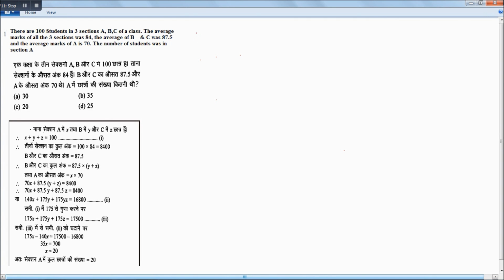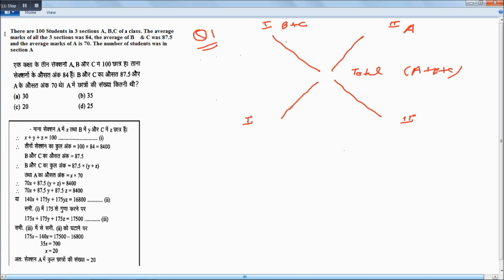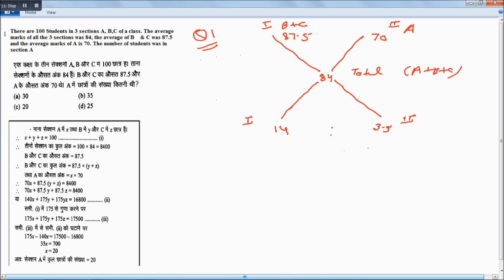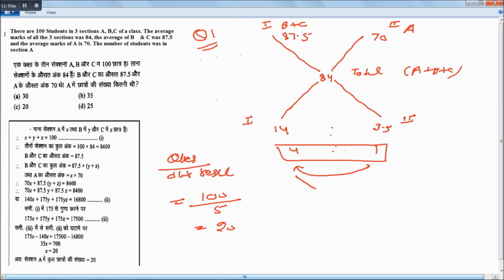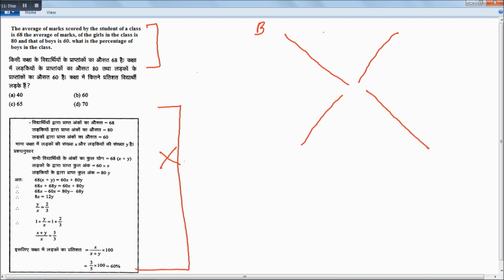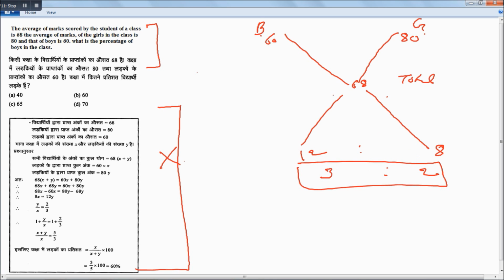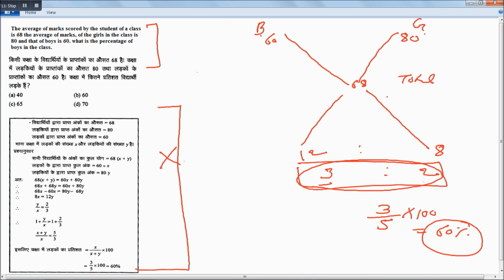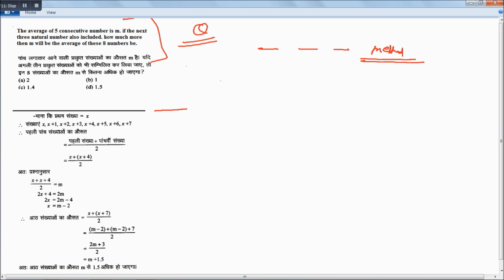Math without formula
Average questions without formula